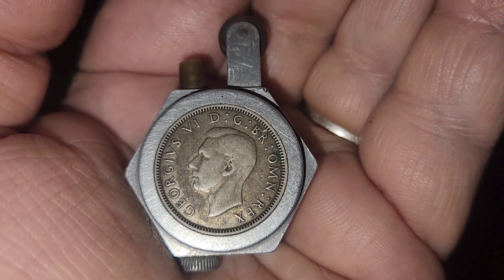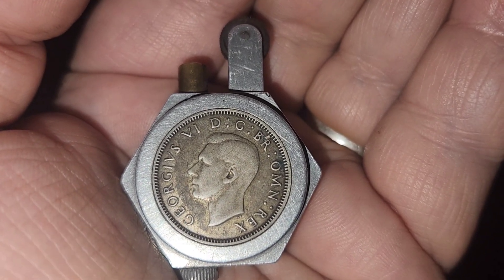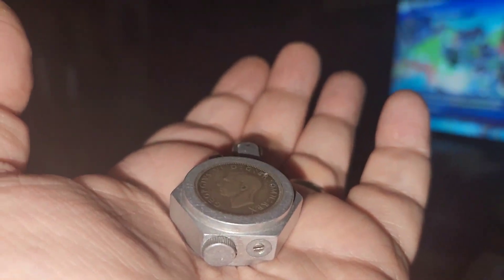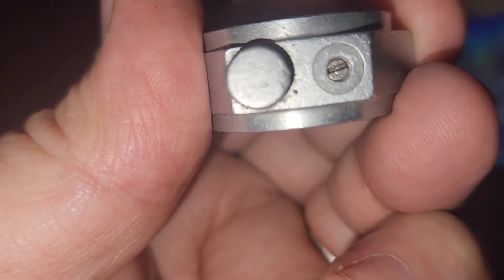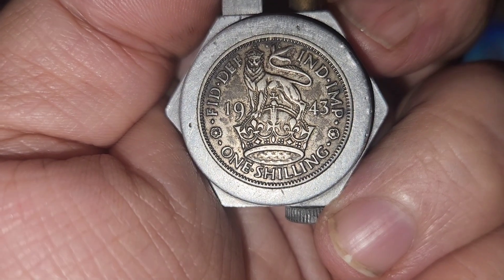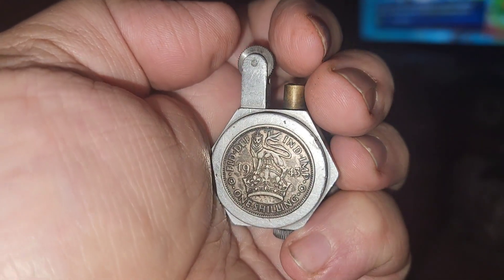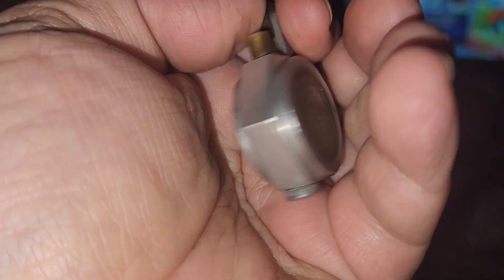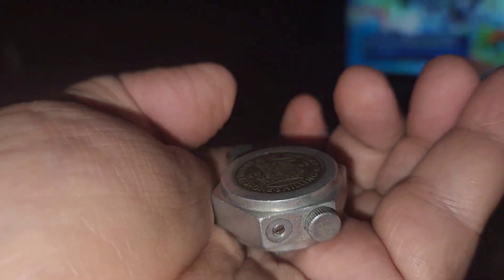Hex Nut Trench Lighter 🔥☄️🔥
Aluminum Aircraft Hex Nut Lighter with a 1943 king George Shilling coin(s).

considered Trench Art,  former "petrol " Lighter. with new wick and wadding it can be used with regular Lighter grade fluid.